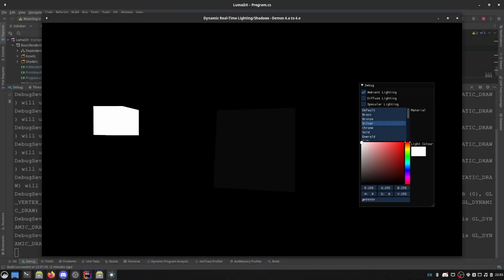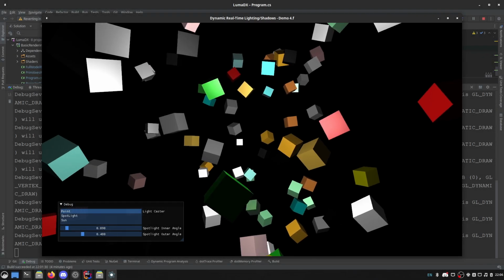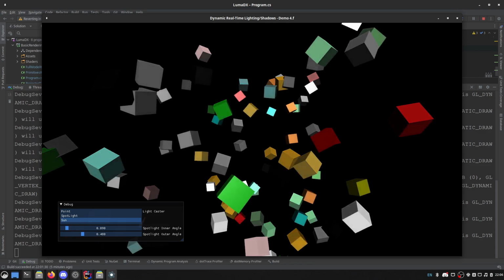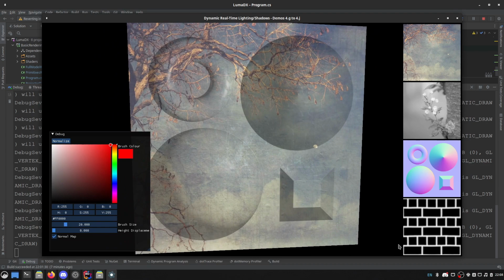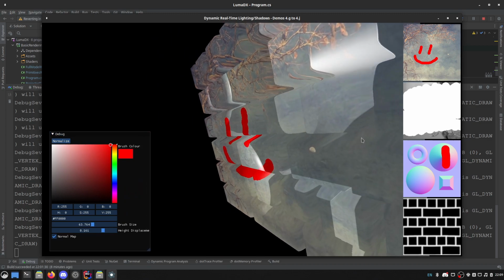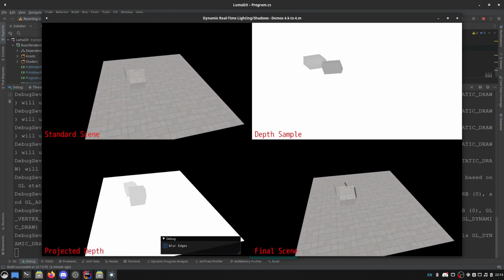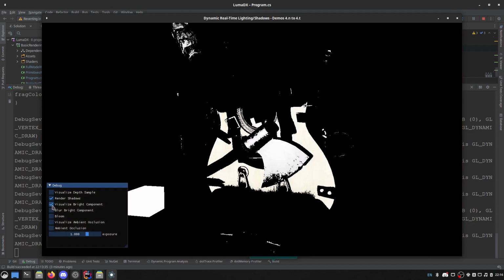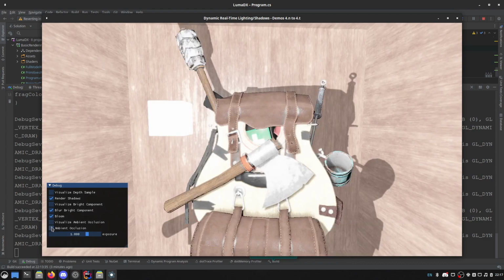Testing 4.a - 4.t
a) 0:00 - Render Quad with Ambient Lighting
b) 0:08 - Render Quad with Diffuse Lighting
c) 0:14 - Render Quad with Specular Highlights
d) 0:20 - Change Light Colour
e) 0:30 - Alter Material of Quad
f) 0:56 - Render Scene of Cubes with Different Light Casting Modes
g) 1:32 - Render Lit, Textured Quad with a Specular Lighting Map
h) 1:51 - Render Quad with a Normal Map
i) 2:15 - Render Quad with a Displacement Map
j) 2:32 - Draw On Texture Maps Using FrameBuffers
k) 3:09 - Render 2D Depth Sample of Scene from Light’s Perspective
l) 3:26 - Render Directional Shadows Calculated from Scene Depth
m) 3:44 - Slightly Blur Edges of Shadows
n) 4:00 - Render 3D CubeMap Depth Sample of Scene
o) 4:12 - Render Omni-Directional Shadows
p) 4:27 - Render Exclusively the Bright Parts of the Scene
q) 4:33 - Render Bright Parts of the Scene Blurred
r) 4:38 - Render Full Scene with Bright Areas Blurred (Bloom)
s) 4:59 - Render Parts of the Scene where Light is Unable to Reach
t) 5:08 - Overlay Dark Areas of Scene onto Full Scene (SSAO)